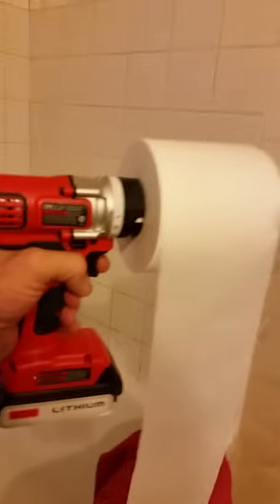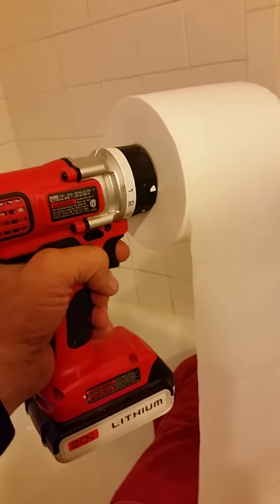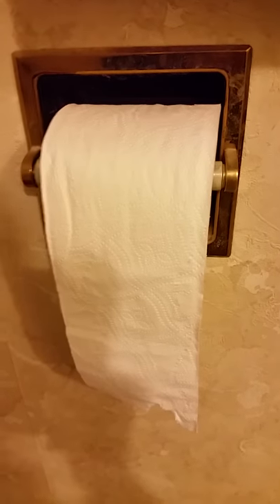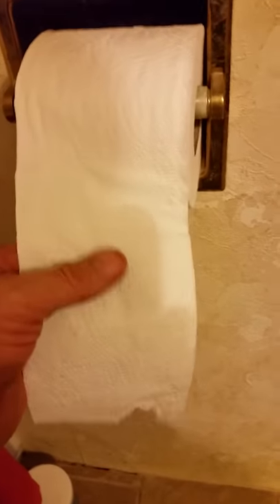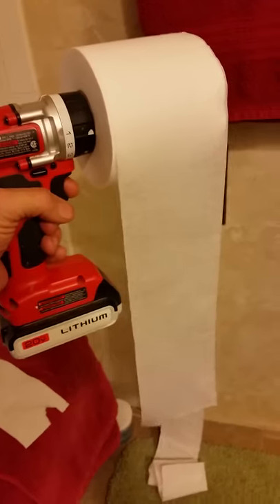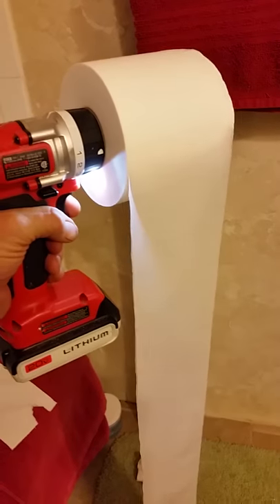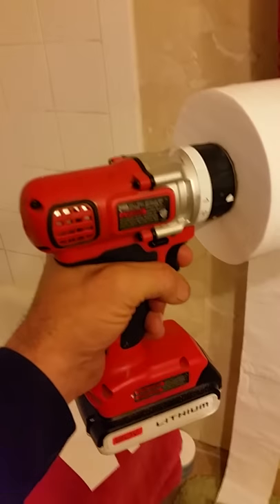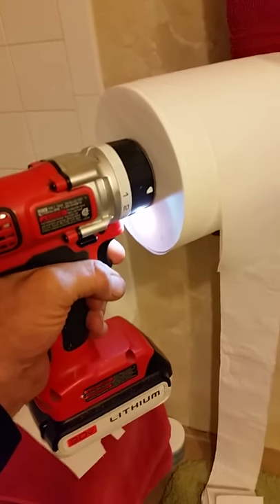Toilet paper power dispenser